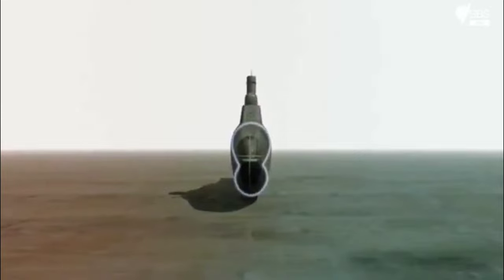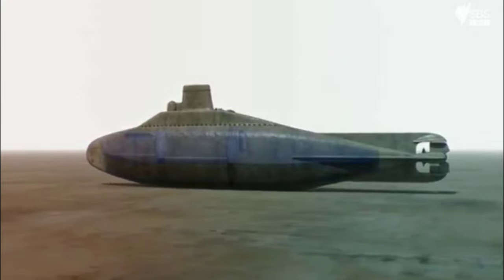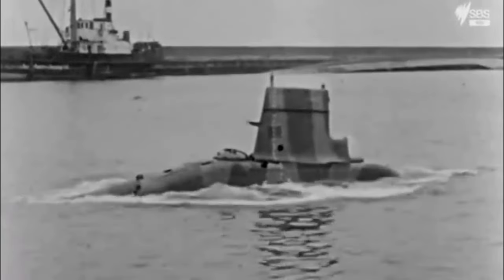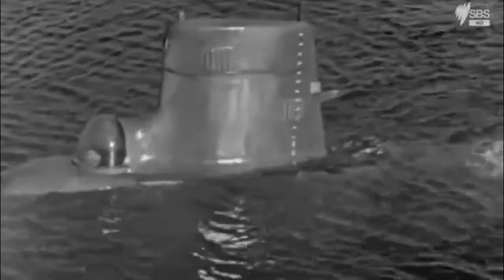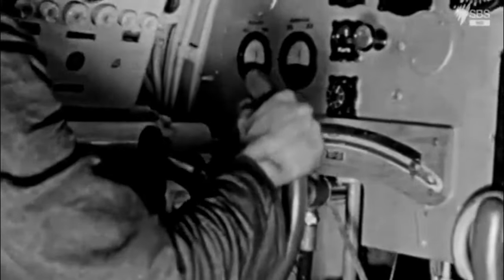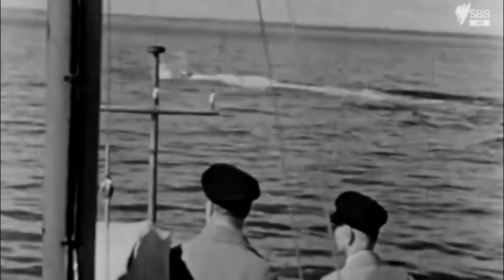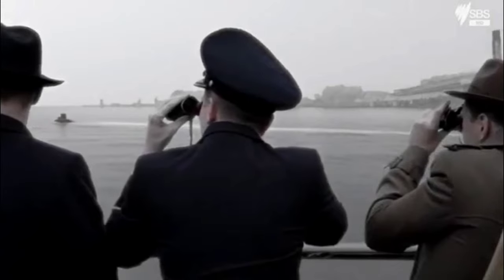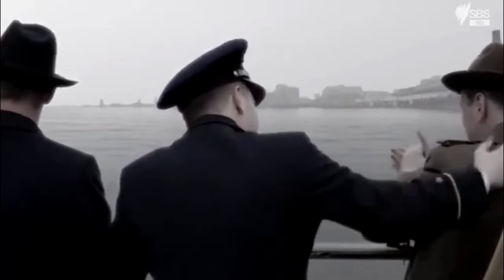German U-Boat V80 type V with propulsion turbine Walter in WW2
The V-80 (German: Versuchs-U-Boot V 80) was a 76-ton experimental submarine and the only representative of the German Type V design produced for Nazi Germany's Kriegsmarine.
The prototype was completed in 1940 in Friedrich Krupp Germaniawerft in Kiel. The four-man vessel was designed to test the Walter hydrogen peroxide-based turbine propulsion system.
Its range was 50 nmi (93 km; 58 mi) at 28 knots (52 km/h; 32 mph)